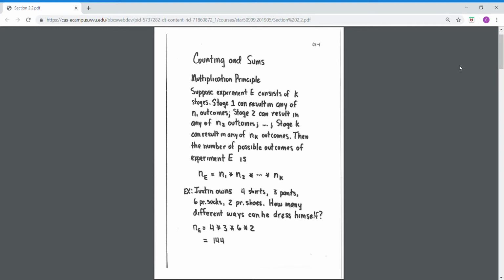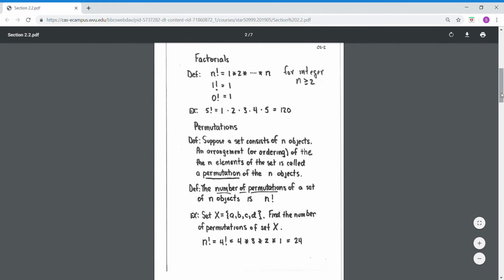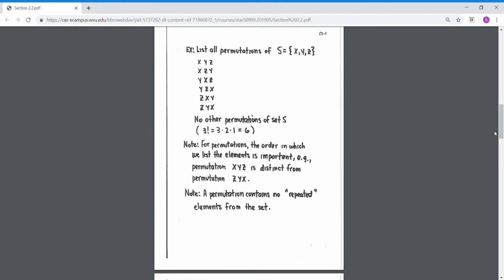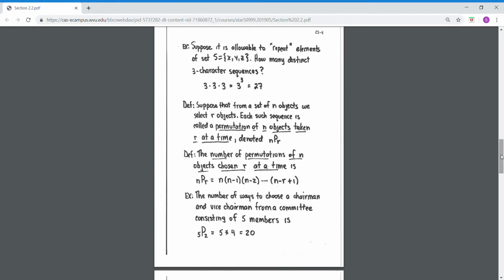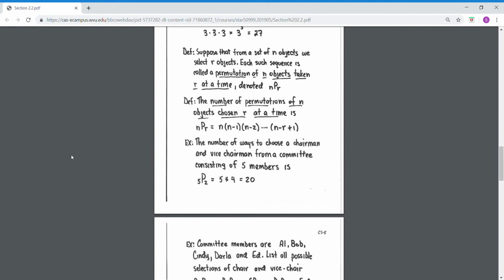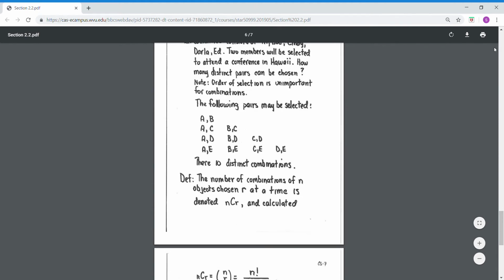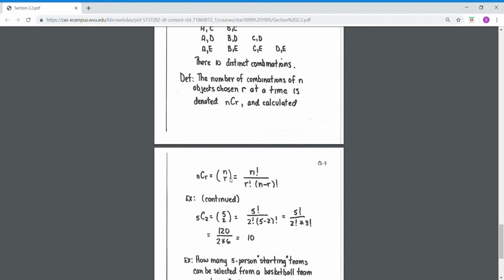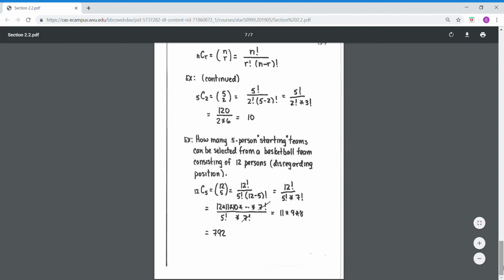Section 2.2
This video will focus on Section 2.2 from our textbook. This section focuses on Factorials, Permutations, and Combinations.